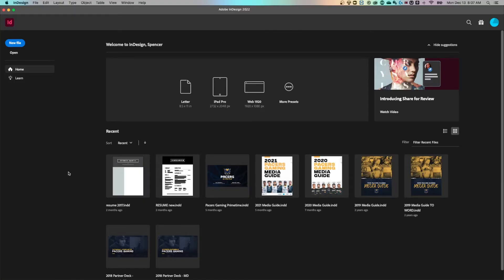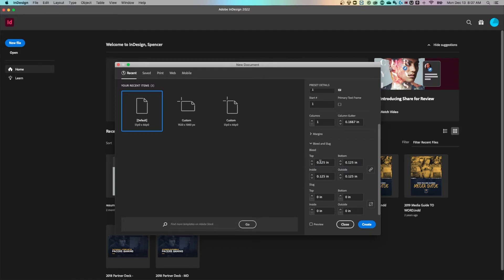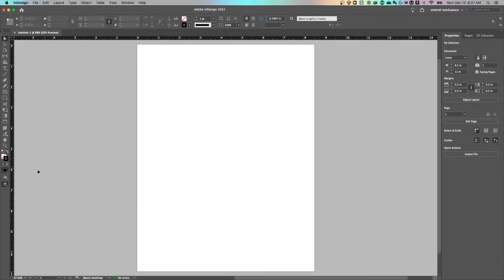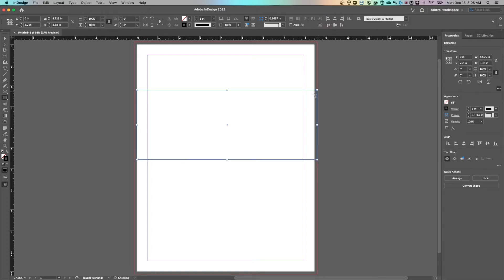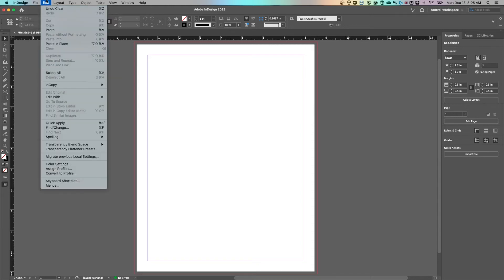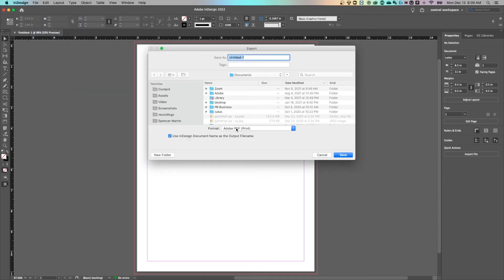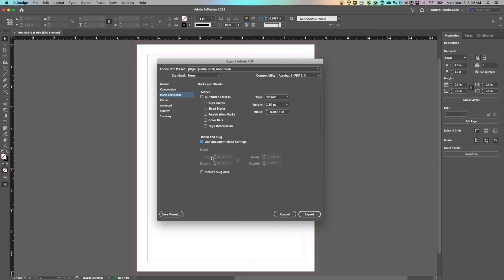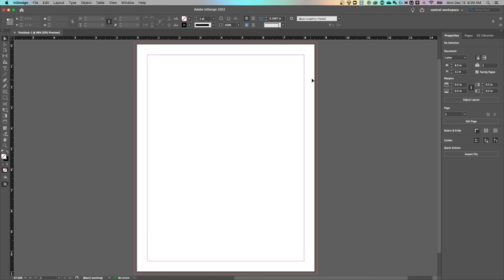How to Add Bleed in InDesign (Tutorial)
In this beginner InDesign tutorial, learn how to add and export bleed in your InDesign projects.